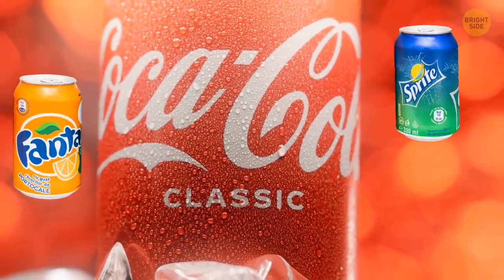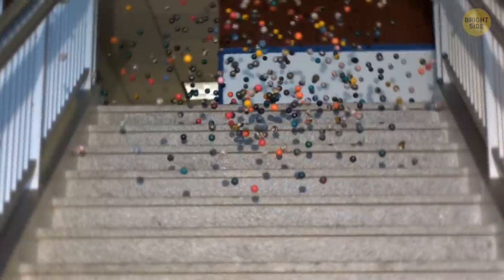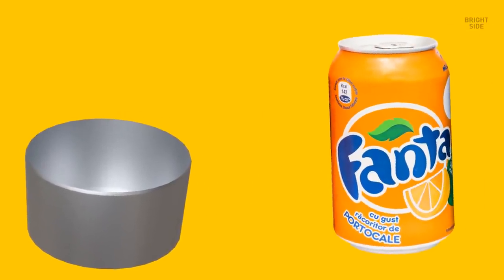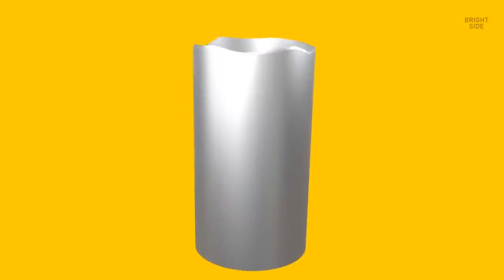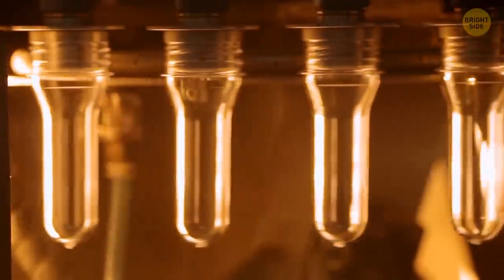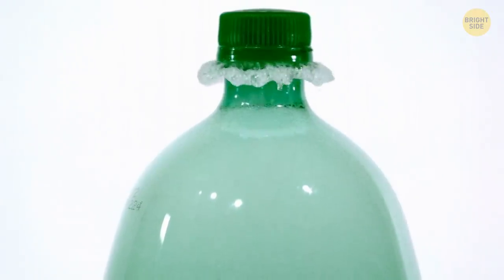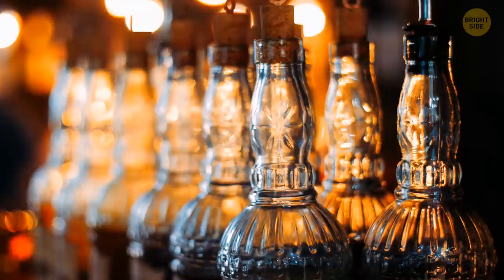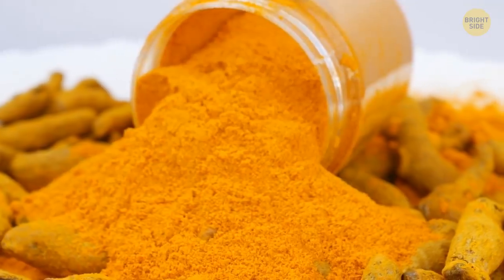Why Soda Cans Are Shaped the Way They Are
If you're a fan of soda drinks, you must have seen thousands of aluminum cans. They all have pretty much the same cylindrical shape. Obviously, there's a reason for it. Imagine you're a designer, and you have to come up with the most efficient can shape... What would it be like?

Let's explain some of the questions on this topic you must have googled at least once: why do soda cans have curved bottoms? Or why do glass bottles have different colors? Or what will future plastic bottles look like?

Preview photo credit:
0,33l Coca-Cola can Isolated On White Background. Coca-Cola is a carbonated soft drink sold in shops, restaurants, and vending machines around the globe: By Tonygers/Depositphotos,

TIMESTAMPS
Aluminum can has cylindrical shape 00:00
The most efficient shape 01:25
Future plastic bottle 04:31
Glass bottles 06:22